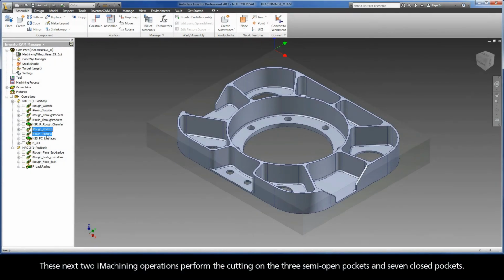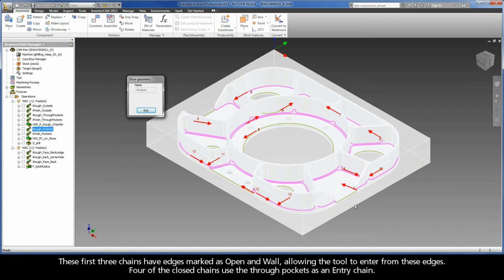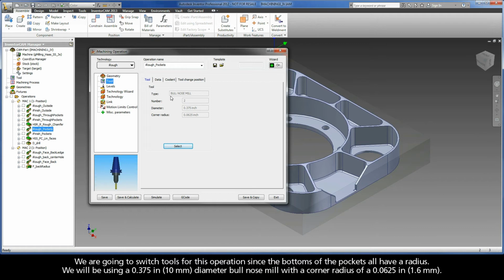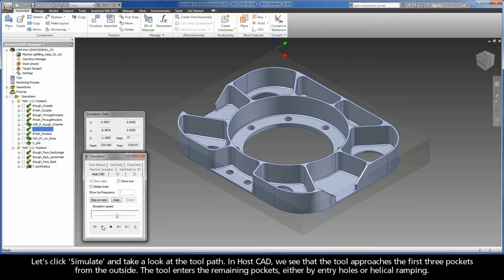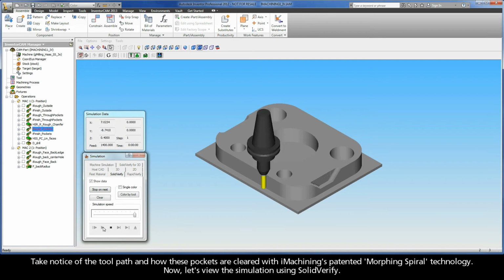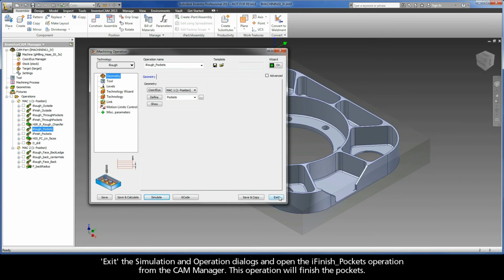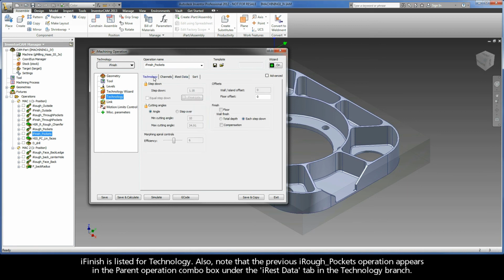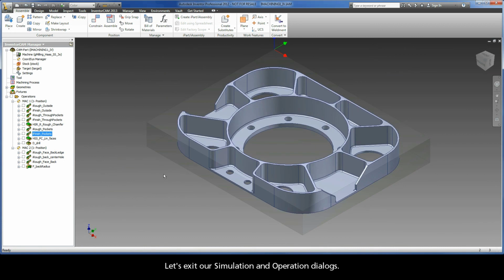InventorCAM iMachining - GS Exercise #2 - Pocket Machining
This video is cut 4 of the following full length video The example shown in this video illustrates the use of InventorCAM's iMachining technology. There are standard 2.5D tool paths (Drilling & Profile) and 3D tool paths (HSR & HSS) to aid in the complete CNC program. The machining is performed on a 3-axis CNC-machine in two setups, from both sides of the part.